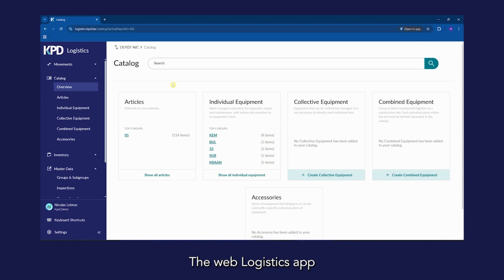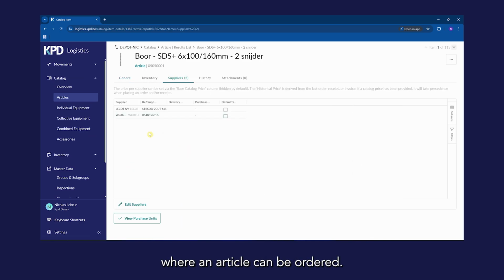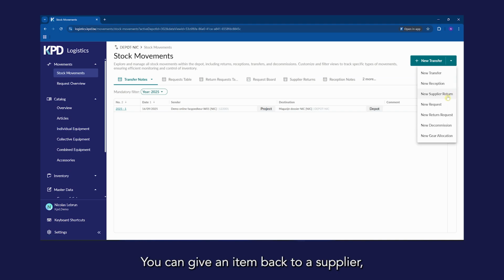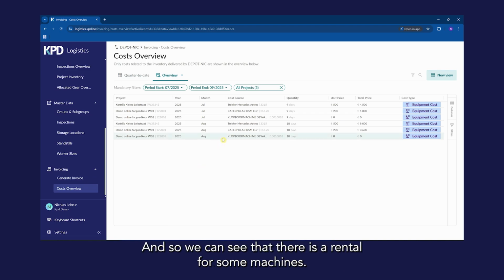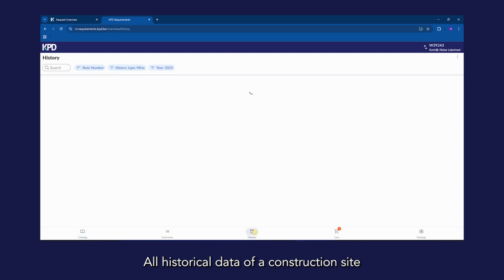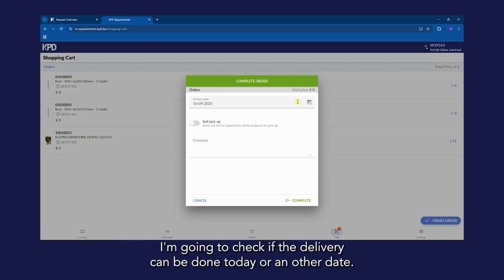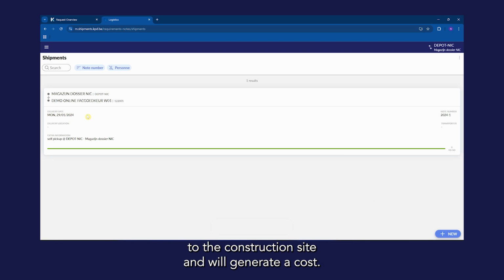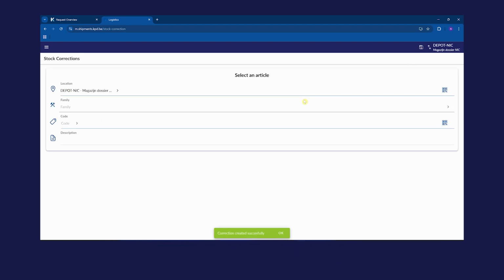Logistics: your smart solution to track, manage, and optimize materials and equipment on every site.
00:00 Introduction
Intro to the KPD Logistics Apps and what will be covered.

00:23 Overview of the apps
Explanation of the three components:

Web Logistics App (management & master data)
Requirements App (site requests)
Mobile Logistics App (warehouse operations)

00:57 Web Logistics App (management & master data)
Core system functionality:

Manage articles, equipment, and catalog
Internal invoicing to construction sites
Register all warehouse movements
Support for multiple sites and companies

01:40 Catalog structure & equipment types
Categories:

Articles
Individual equipment
Collective equipment
Combined equipment
Accessories

Includes images, technical info, suppliers, and rental rates.

02:49 Stock movements & logistics

Register deliveries
Transfers between warehouse and sites
Returns to suppliers
Decommissioning equipment

03:19 Inventory & stock counting

Use prepared lists
Register counted quantities

03:40 Invoicing to construction sites

Generate invoices per period
Overview of warehouse costs per site
Distinction between rental and consumables

04:24 Request handling (from sites)

Overview of incoming requests
Picking by warehouse operators

04:42 Requirements App (site usage)
Used on-site to:

Order materials and equipment
Request personal protective equipment (PPE)
Return unused items
View historical deliveries

05:26 Ordering via catalog

Check availability
Add items/equipment to cart
Select delivery date
Submit request to warehouse

06:35 Mobile Logistics App (warehouse use)
For warehouse operators:

View and pick orders
Check availability
Create transfer notes

07:30 Manual transfers

Handle requests via phone/email
Directly transfer items to sites

07:49 Mobile catalog access

Check item availability on the go

08:01 Stock corrections

Adjust stock after counting
Correct discrepancies